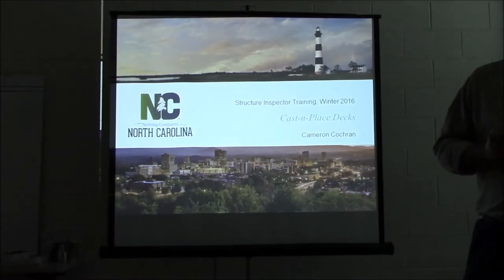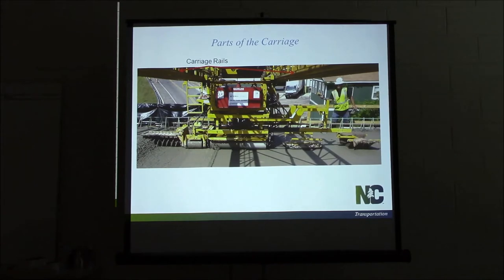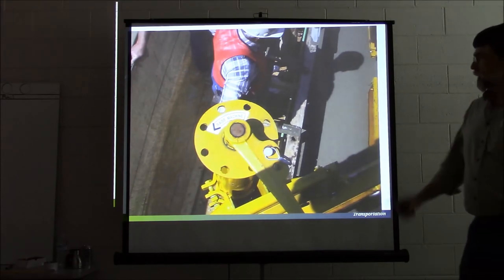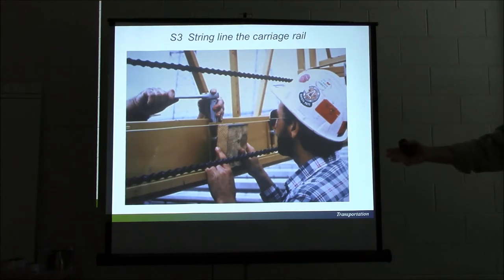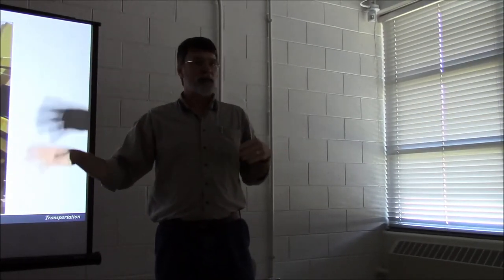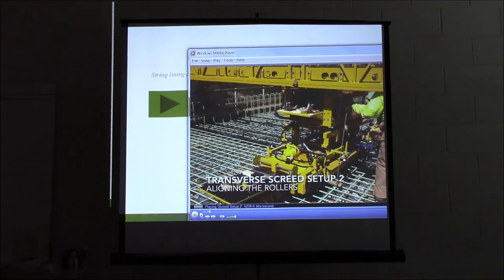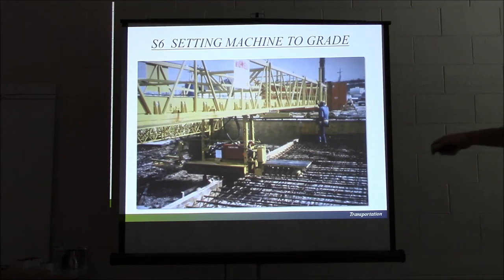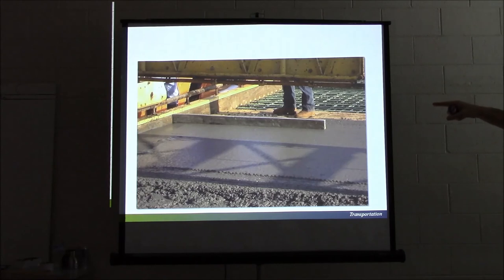CIP Deck Class 2016 setup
Cast-In-Place deck Inspector Training from the 2016 Structure Inspector Training Class.